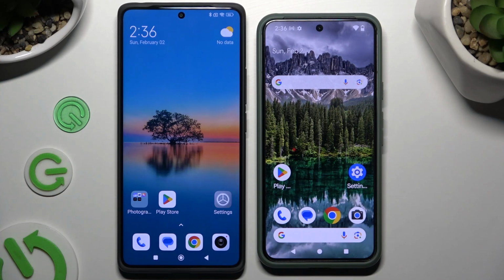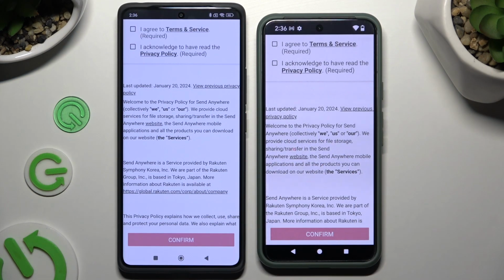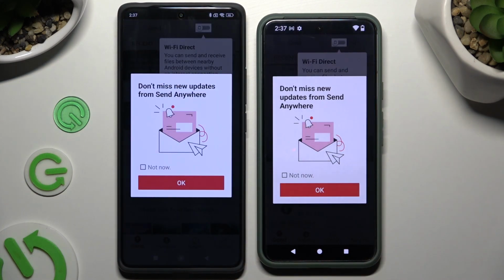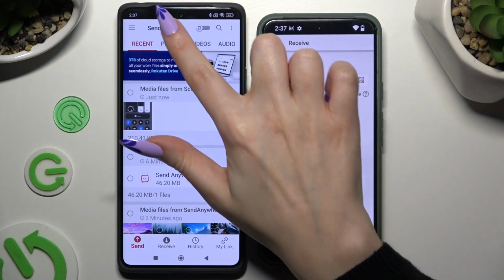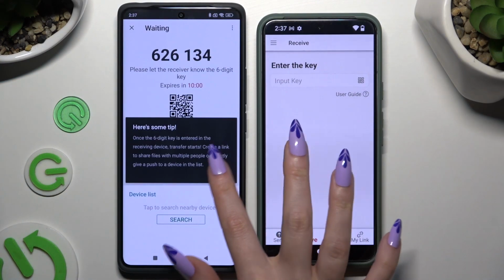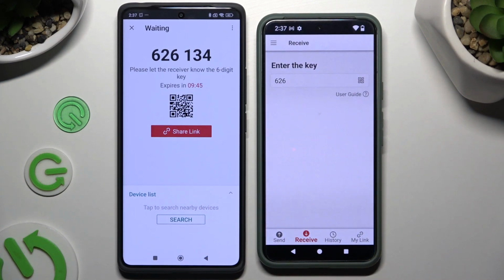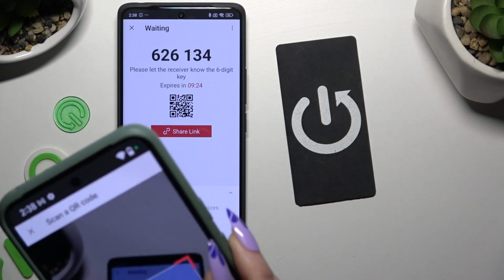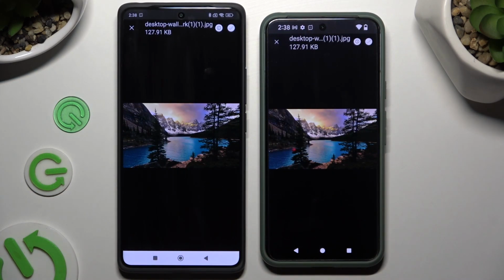How to Transfer files from Redmi Note 14 Pro to an Android Device via Send Anywhere App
Learn how to transfer files from your REDMI Note 14 Pro 5G to another Android device using the Send Anywhere app. This simple guide will show you how to send photos, videos, documents, and more quickly and wirelessly.

Steps Covered:

How to install and set up the Send Anywhere app
Sending files from REDMI Note 14 Pro 5G to another Android device
Receiving and saving transferred files

Possible Questions:

How do I transfer files from my REDMI Note 14 Pro 5G to another Android phone?
Why is Send Anywhere not working on my REDMI device?
Can I transfer large files using Send Anywhere on my REDMI Note 14 Pro 5G?